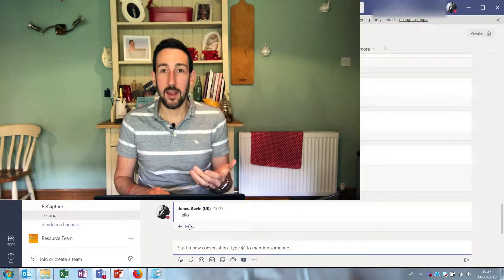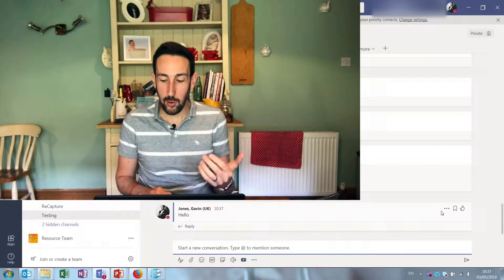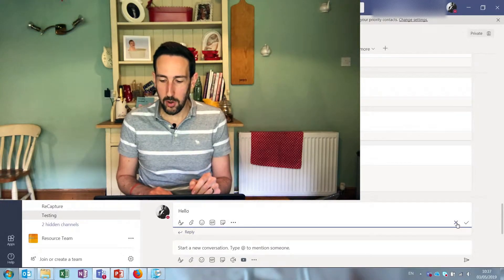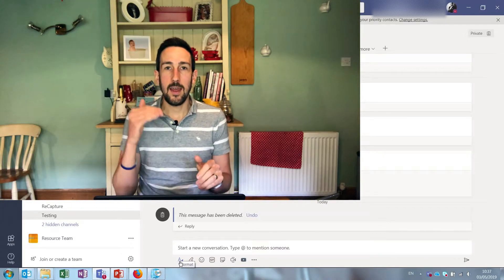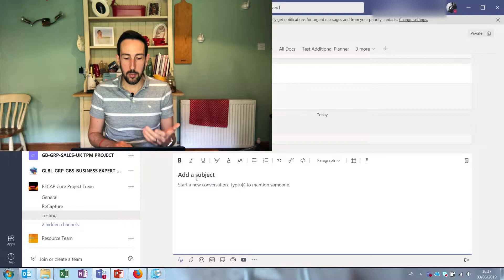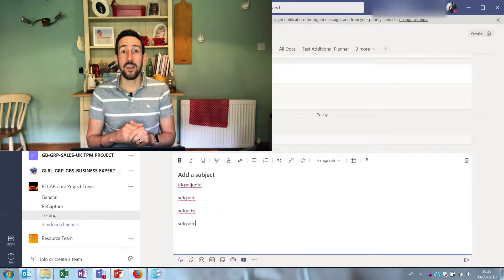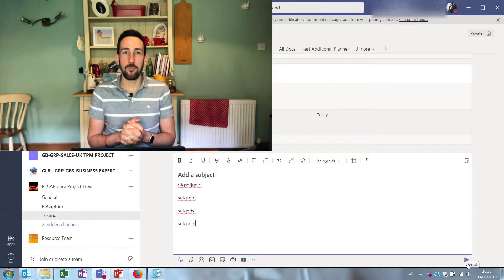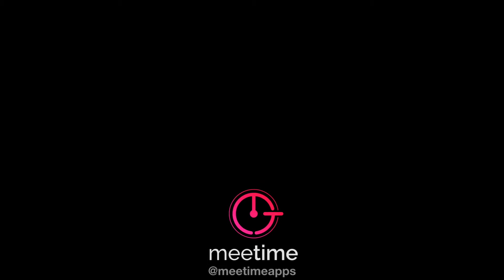Microsoft Teams Tutorial 2019 - How To Get A New Line When Hitting Enter (Format Box)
Microsoft Teams Tutorial 2019 - How To Get A New Line When Hitting Enter (Format Box). In this quick video we cover how to avoid posting when you wanted a new line... and how to recover if you do it by accident.

or...

or...